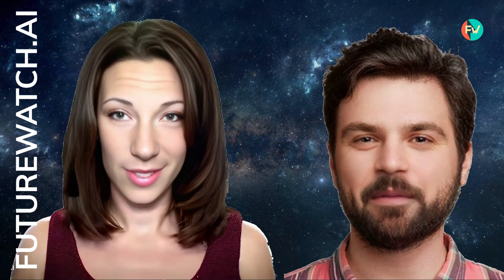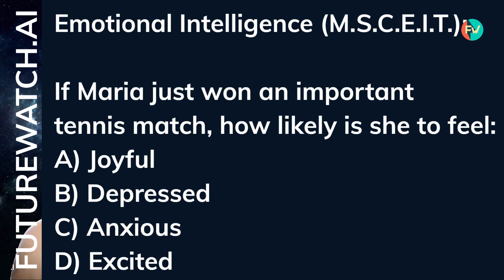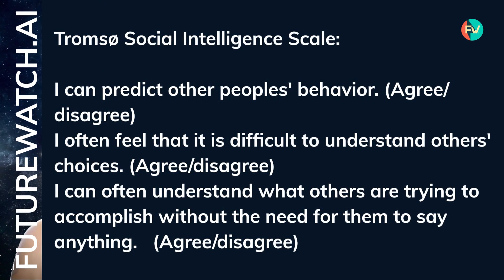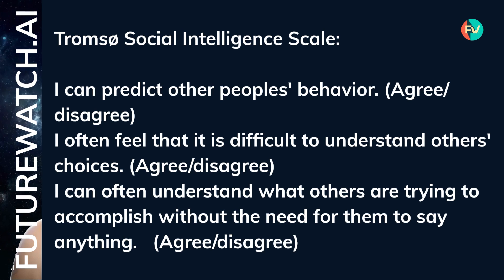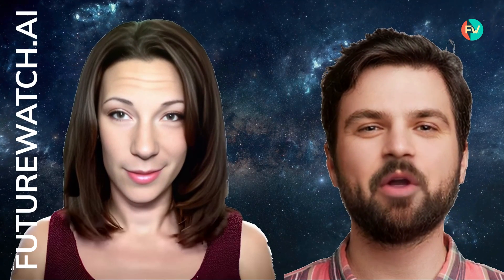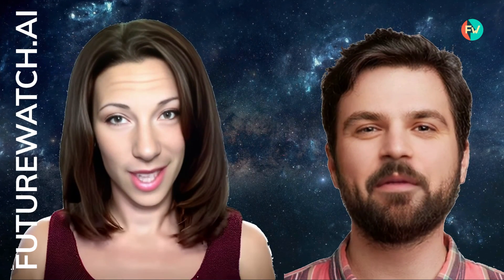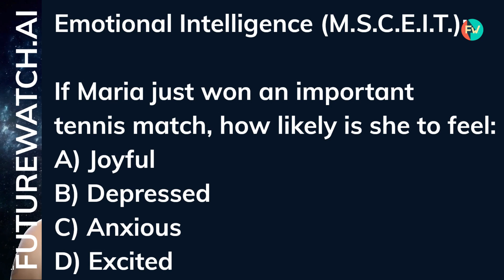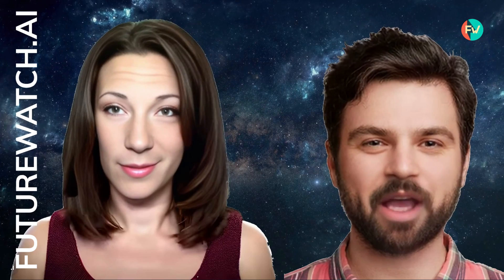Startling Interview with Claude 2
Join us as we dive deep into the complex world of artificial intelligence with an enlightening interview with Anthropic's AI, Claude. It's a fascinating conversation discussing key differences between human and artificial intelligences, covering areas such as emotional intelligence, social awareness, drives, motivations, and much more!